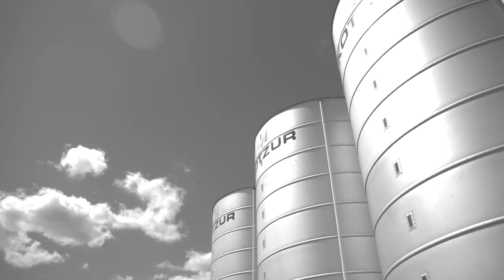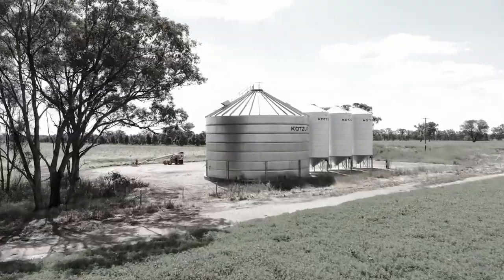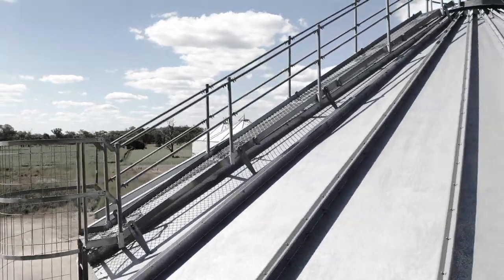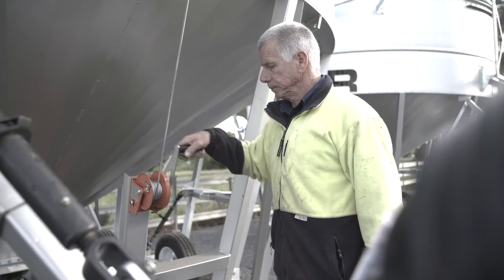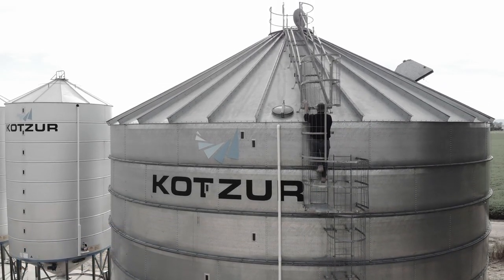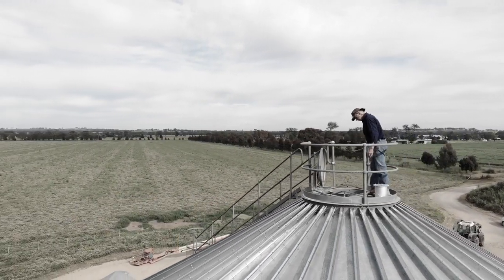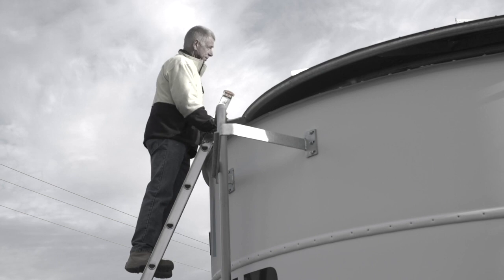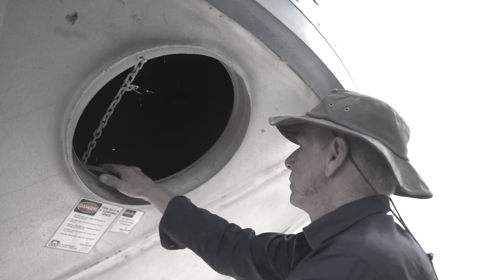Silo Safety (Part 1) – Falls from heights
Farmers are seriously injured or killed every year while working on or inside silos. The 3 biggest reasons are falls from heights, being overcome by oxygen depleting fumes or dusk in confined spaces, or, getting dragged into augers. Watch our 3 part Silo Safety series to get practical information to ensure your safety and the safety of others. Part 1 of the Silo Safety series looks at falls from heights.